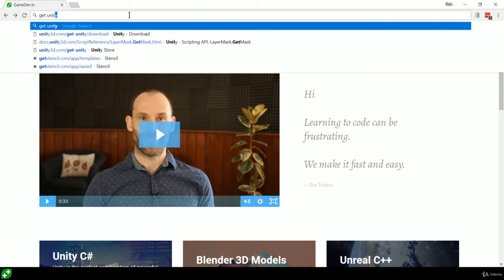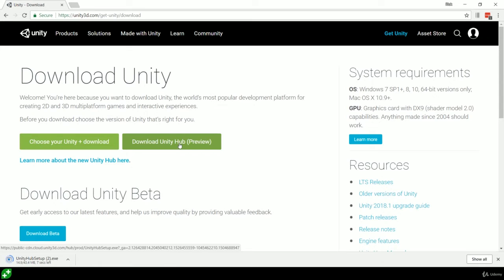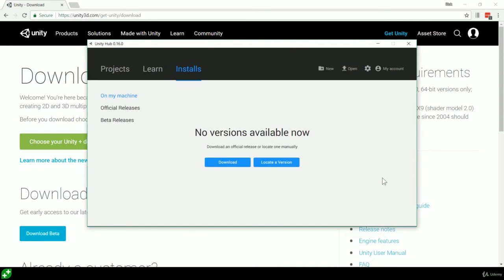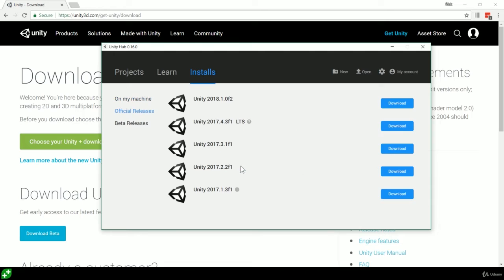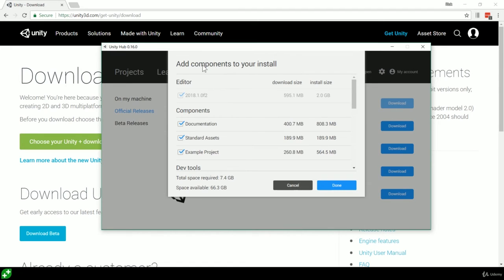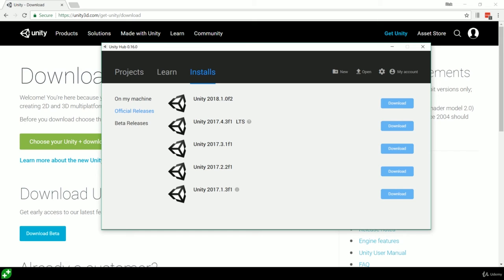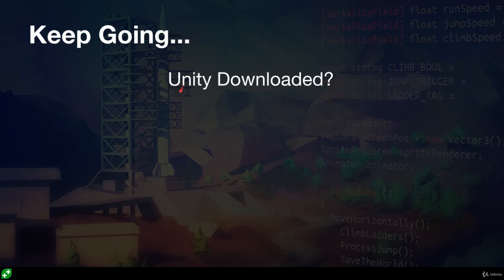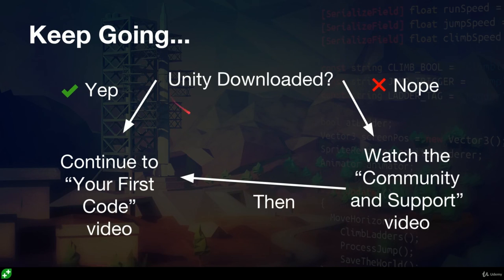How to Download Unity & Visual Studio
Here we show how can you download unity & visual studio 2022